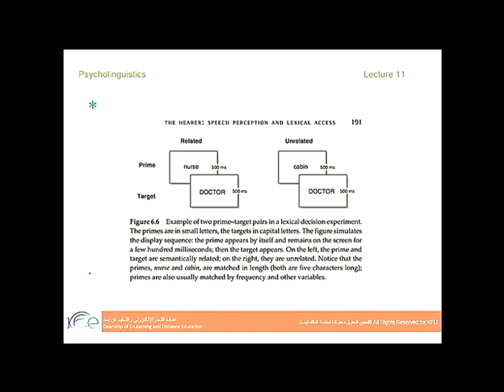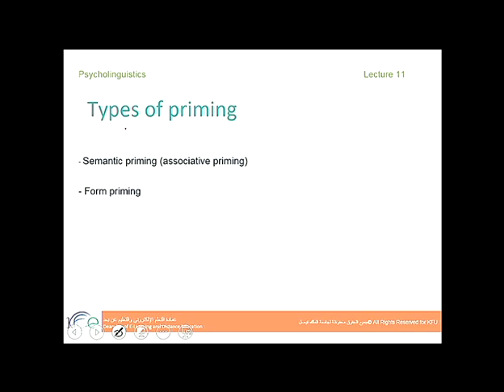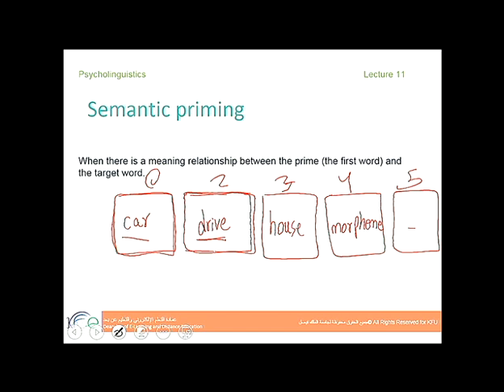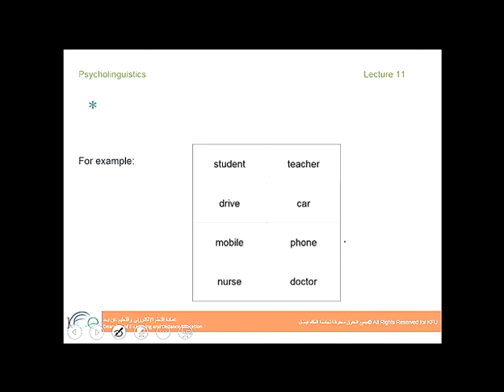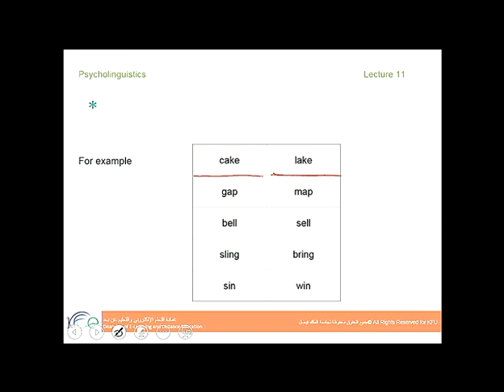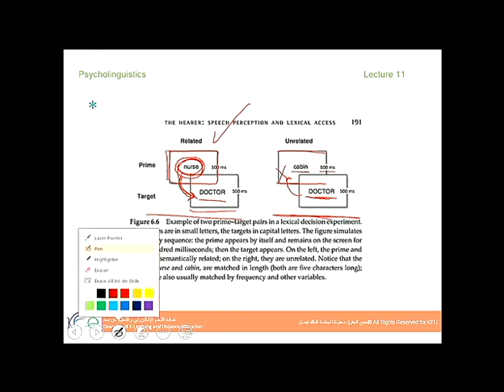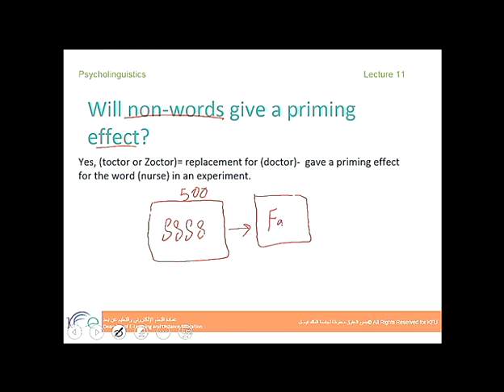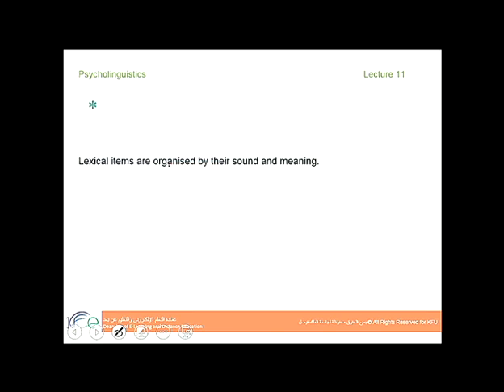psycholinguistics11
علم اللغة النفسي بتقديم الدكتور عبدالعزيز التركي